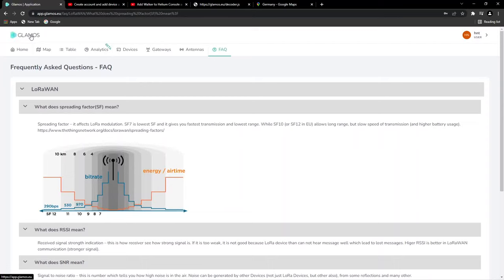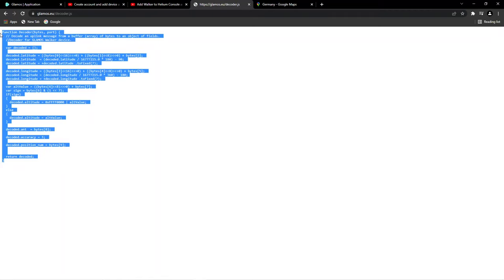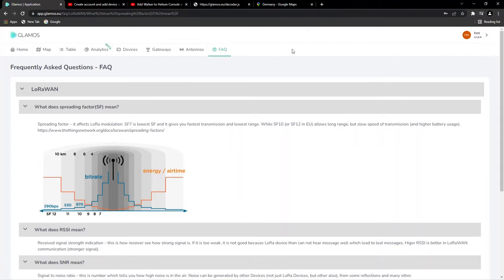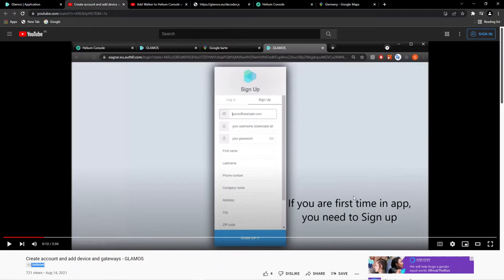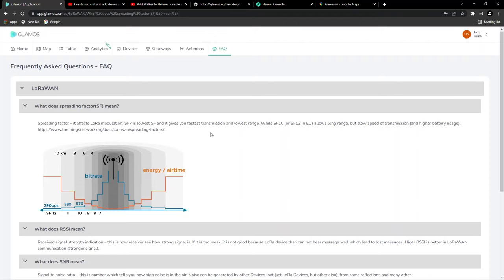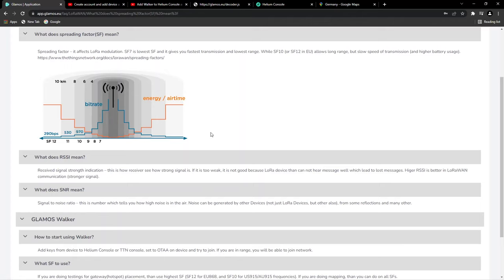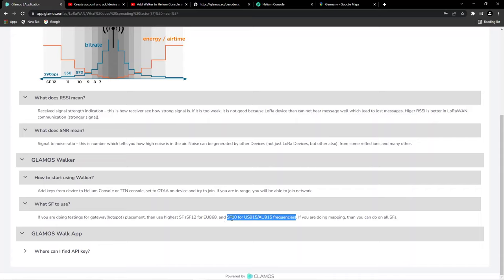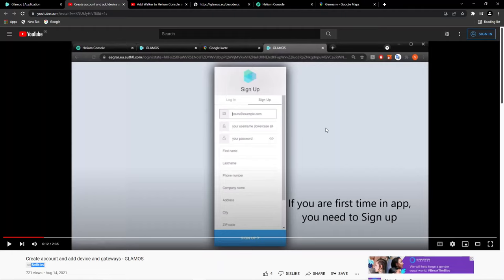Add GLAMOS Walker to the Helium Network in Minutes Videos Step by Step (LINKS Only From GLAMOS )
in this video i will give  you all the necessary link that you will need to set up your GLAMOS WALKER  in 10 minutes Max
 ALL Those links and the Videos are made By GLAMOS WALKER  Company  and all the RIGHTS TO THESE VIDEOS BELONG TO GLAMOS WALKER  ONLY  I ' M JUST trying to help people to set up there GLAMOS WALKER  FAST AND SAVE THEM TIME  BY SHARING WITH THEM THOSE LINKS

IIF THERE IS ANY RECLAMATION OR PROBLEM WITH  ME ABOUT SHARING THESE LINKS PLEASE FEEL FREE TO CONTACT ME IN MY EMAIL AND I WILL REMOVE THIS VIDEO AND LINKS IMMEDIATELY

if you are new  viewer i will say  Welcome to the Best Helium Channel in Youtube for Helium Mining here you will find every  Hot topics  about Helium Mining From the
Best Antennas for Helium Mining Tuned Antennas like 9 dBi McGill , 3dBi , 5.8dBi , 8 dBi Rack Wireless Antennas Yagi Antennas Panel Antennas. ext.
Best Location Tester /HNT Antennas Tester , all in 1 Device GLAMOS Walker , GLAMOS Walker App ..

Best Helium Amplifiers like FLARM BOOSTER 17 dBi , FLARM BOOSTER He 10dBi , Shireen Inc Haigh gain Rx receiver , Marine Grade Bidirectional Amplifiers , Militarily grade Bidirectional Amplifiers ,. ext
Best Cavity Filters For Helium Miners  Made in USA .
Best Cavity filters For Helium Miners Made in Germany and Eu Countries .ext.
Best SAW FILTERS for Helium Miners like Pisces Miner , Helteck Miner .ext .

Here you will find All the information and  necessary tools  and parts thats allows you to take your Helium Mining to the Next Level i mine DOUBLE or Triple   your  HNT Rewards in  plug and play parts

IF you want To Combine 2 o 3 or Multiple  Miners with 1 Antenna to Double  or Triple your HNT Rewards  You have just to watch  my Playlist  of videos ho will get you there